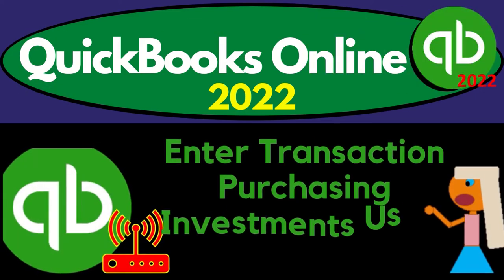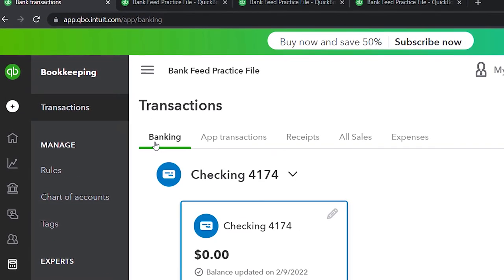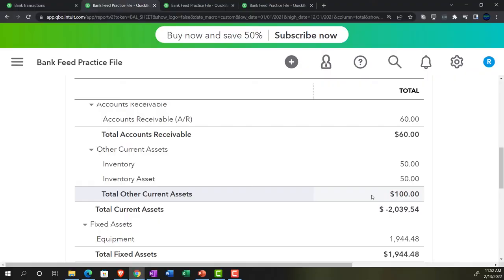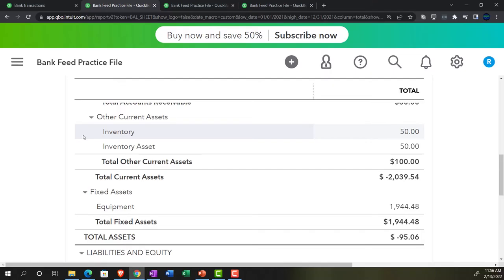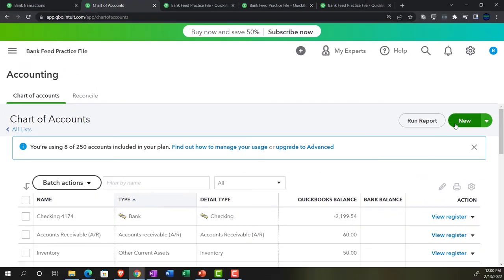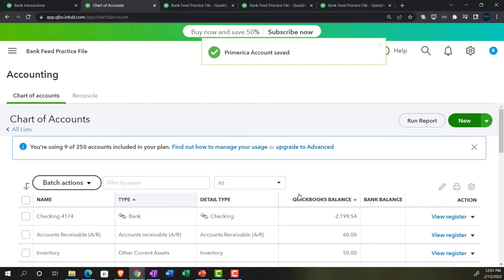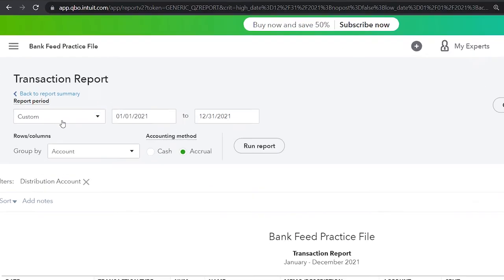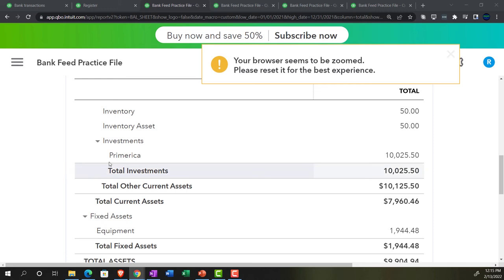Enter Transaction Purchasing Investments Using Bank Feeds 385 QuickBooks Online 2022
Enter Transaction Purchasing Investments Using Bank Feeds